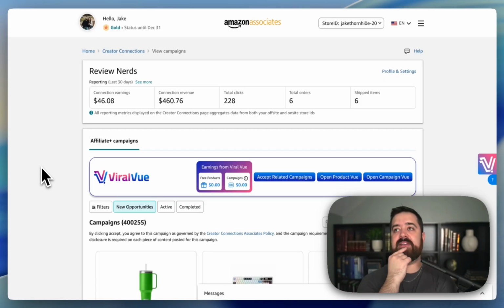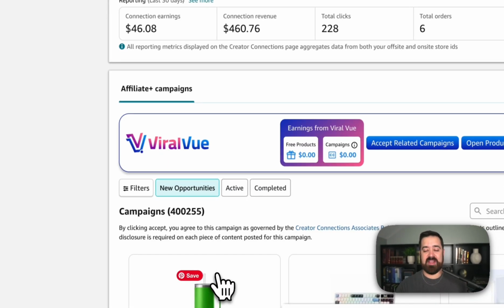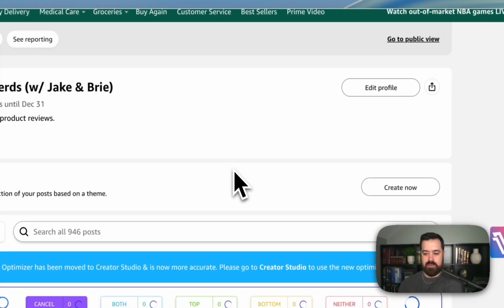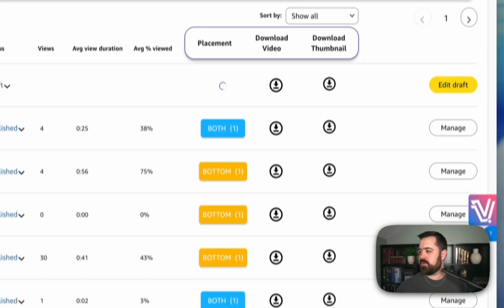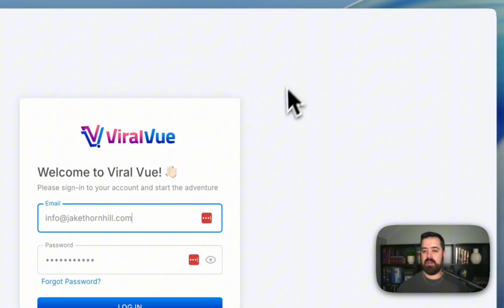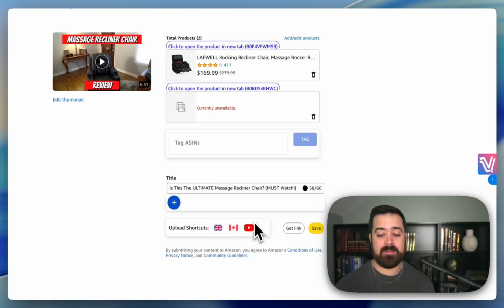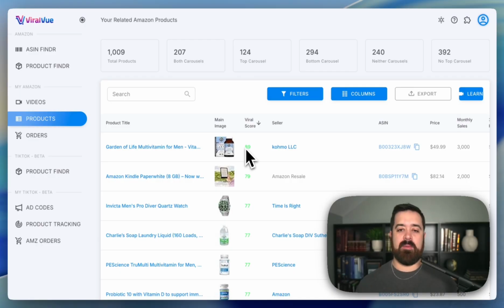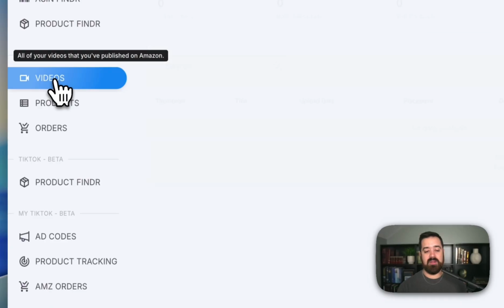Updated Viral Vue Review and Bonuses: The Secret AI Tool for Passive TikTok and Amazon Profits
In this Viral Vue Review, we’re breaking down the brand-new AI-powered platform that lets you create and schedule viral TikTok videos in minutes — perfect for Amazon affiliates, influencers, and content creators who want traffic without showing their face.

Here’s what you’ll learn in this Viral Vue Review:
• Their new Optimizer button!
• How to use Viral Vue’s AI engine to find viral trends and see viral scores
• How my exclusive Viral Vue bonuses accelerate your results

If you’re ready to build a hands-free income stream with short-form content, watch this updated Viral Vue Review before the bonuses expire — they’re only available for a limited time!

00:00 — Introduction
02:00 — Exploring Viral Vue's New features together
03:00 — Creator Connections explained: how campaigns boost commissions
04:00 — Live demo: Browsing campaigns and payout examples
04:50 — New “Optimizer” feature: locating and fixing untagged/expired ASINs
07:30 — Optimizer results: retagging listings, downloading videos/thumbnails
09:20 — Product insights: Viral score, Competition, and High-ticket opportunities
11:00 — Orders & Purchases
13:10 — TikTok/Shop beta
14:00 — Recap & earnings note: Why Viral Vue can still pay off
14:56 — Wrap-up: Questions and Future Viral Vue videos